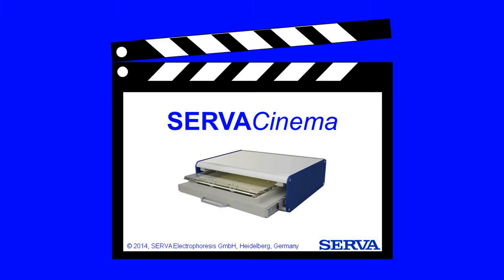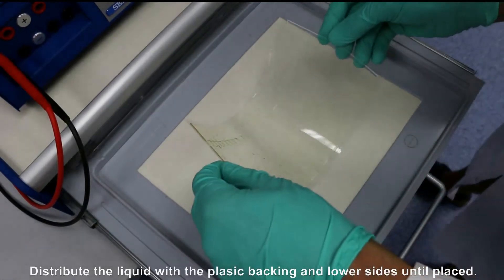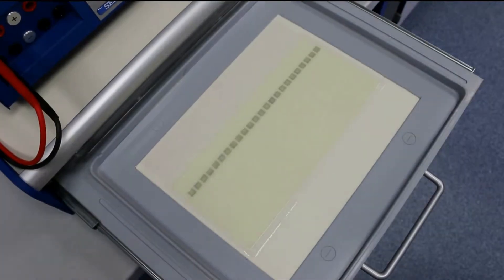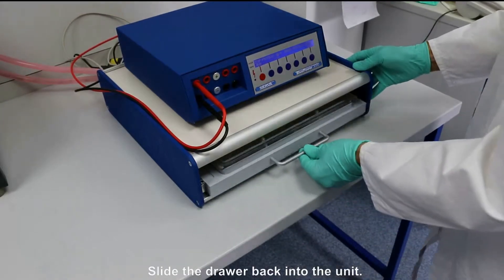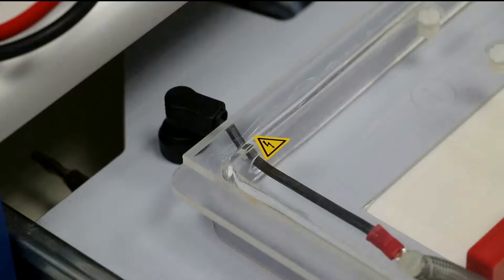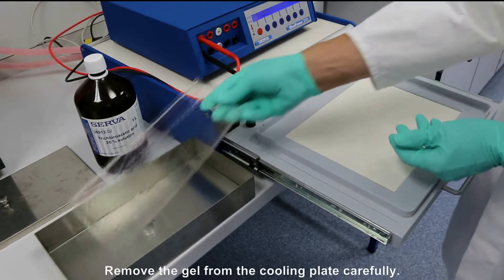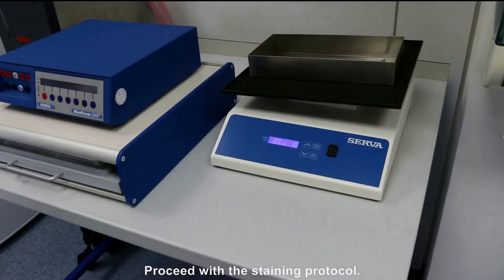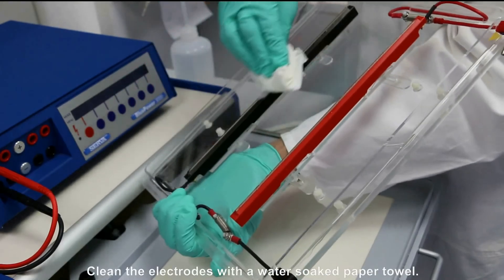SERVA Cinema: HPE BlueHorizon - Isoelectric Focusing on SERVA FocusGel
This video shows the complete workflow of an isoelectric focusing on the SERVA HPE BlueHorizon using a precast SERVA FocusGel